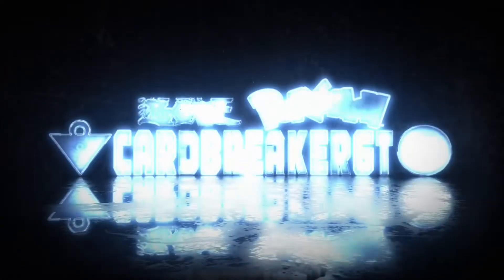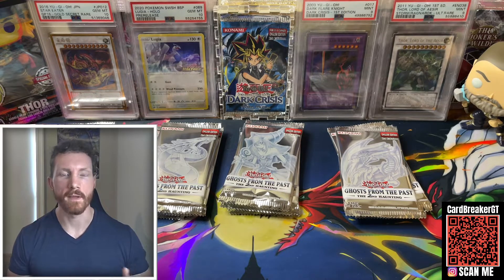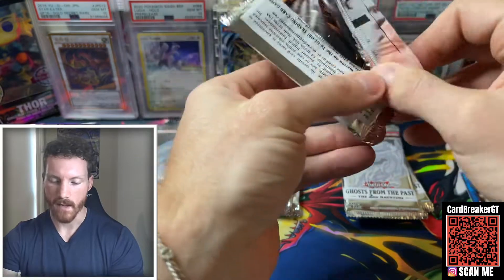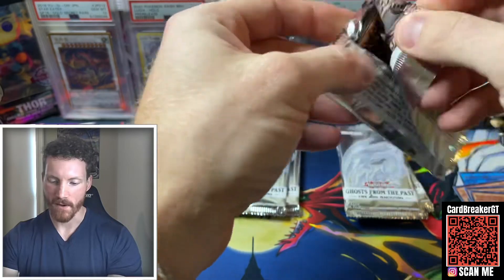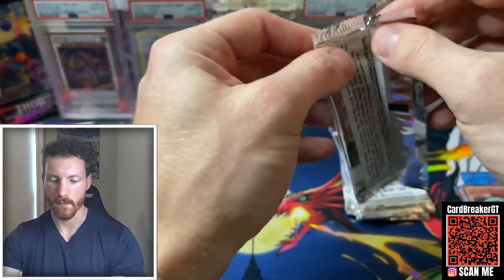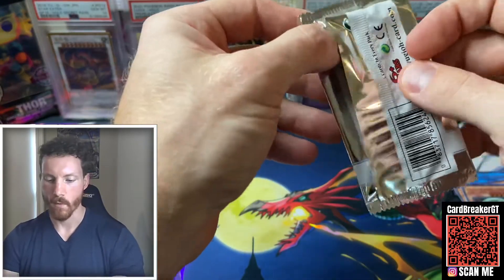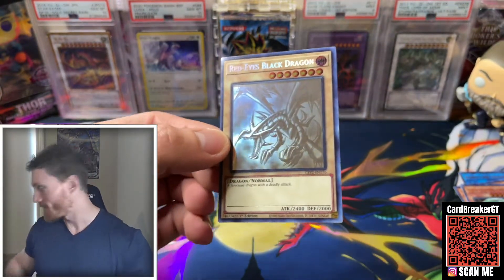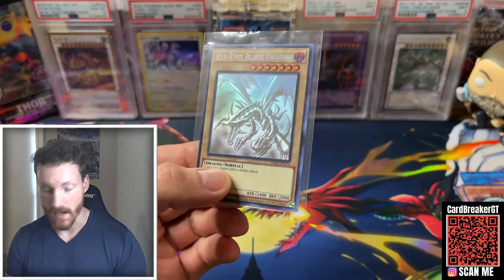*IT FINALLY HAPPENED?* Yugioh Ghosts From The Past 2 Battle vs Sparkman!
What's up Breaker Army! Ghosts From The Past: The 2nd Haunting is finally here! For me at least lol. This is the most anticipated set of the year, featuring some amazing ghost rares! I'll be battling against Sparkman with a whole display box. Which one of us will pull a ghost rare? Tune in to find out!

I'd love to help promote you or your business as well.